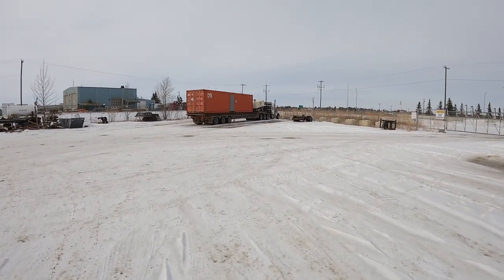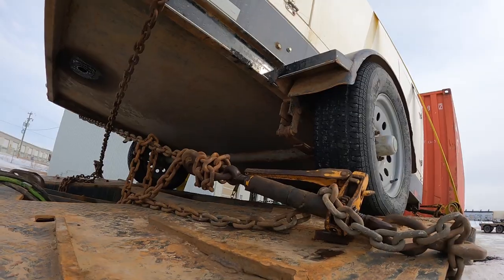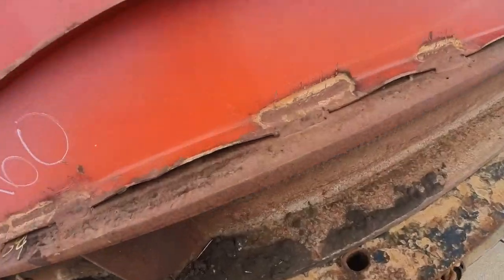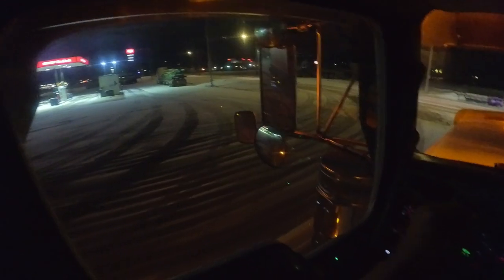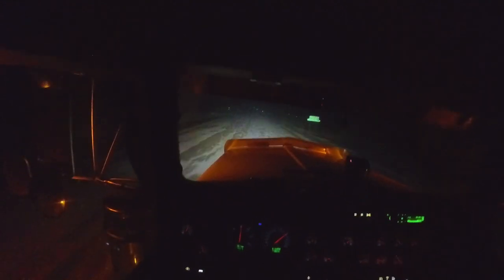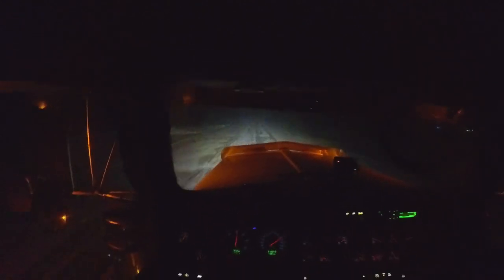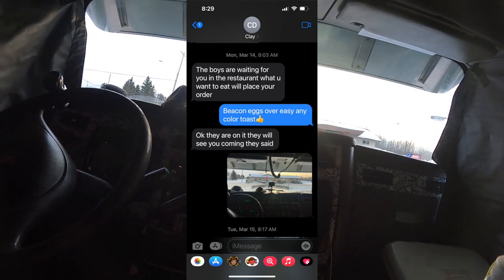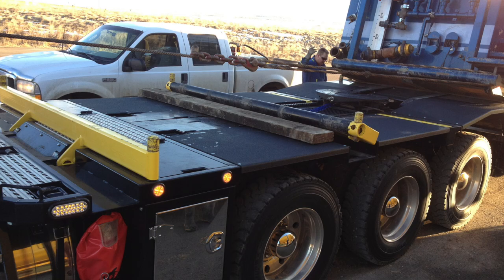✅NORTH TO SMEATON SK